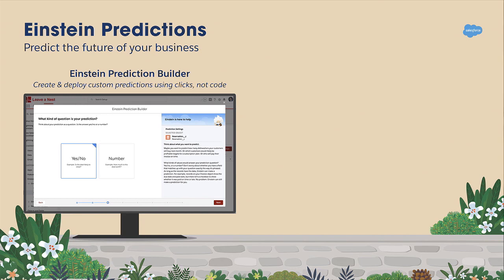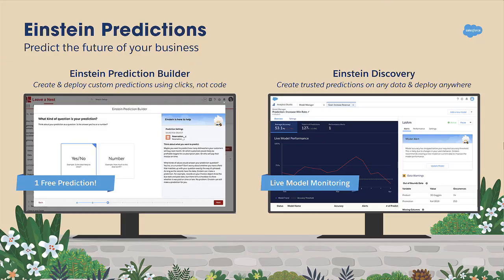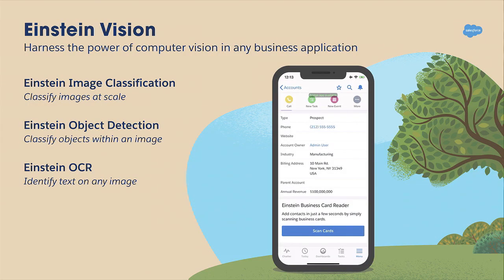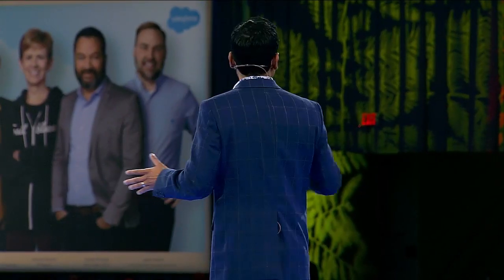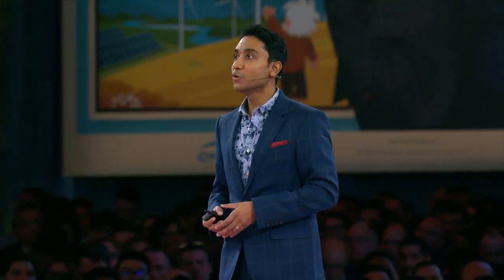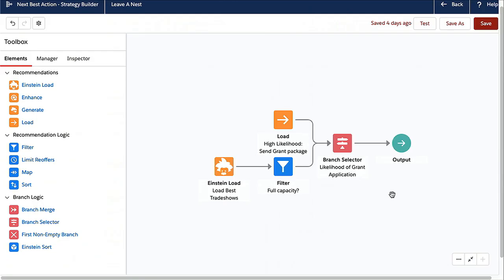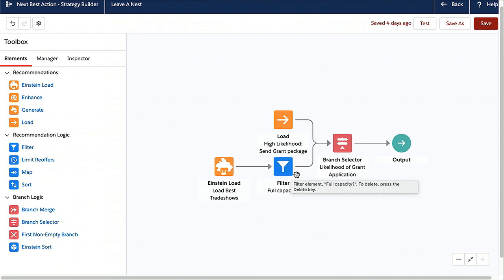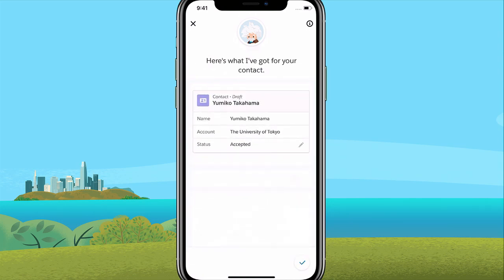Demo: How to Use Salesforce Einstein, Your Smart CRM Assistant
See Salesforce Einstein, your smart CRM assistant, in action for admins and developers.